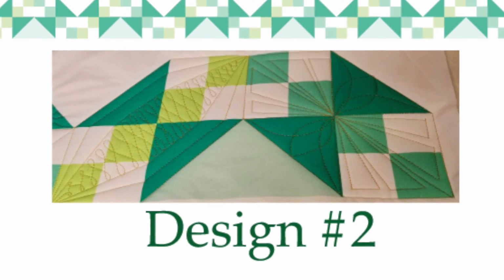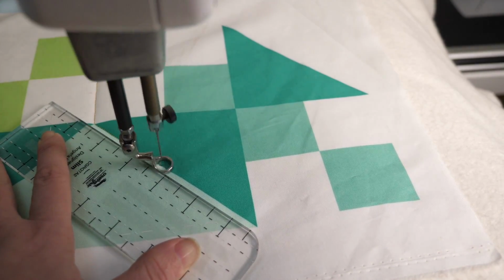Tips for Machine Quilting Complex Quilt Blocks: Free-motion Challenge Quilting Along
To shop exclusive products or to get the free Downloadable Tip Sheet and Quilting Diagrams,